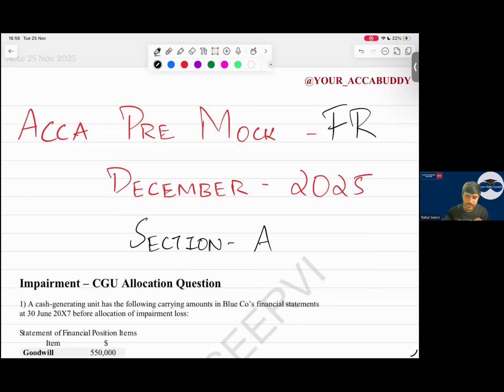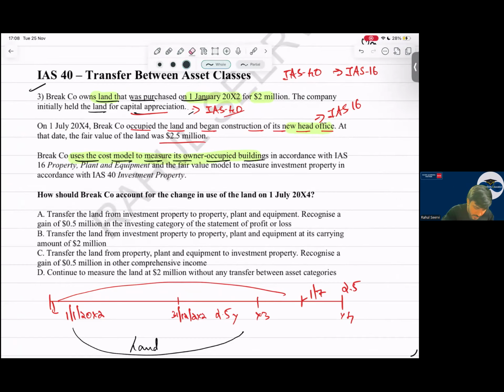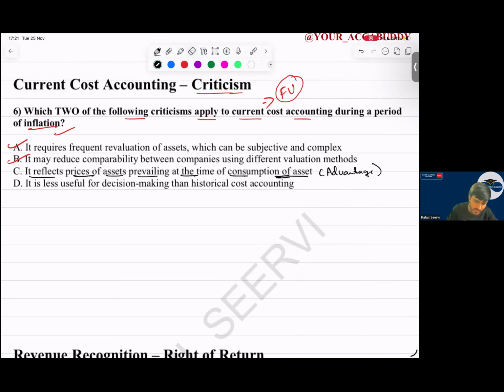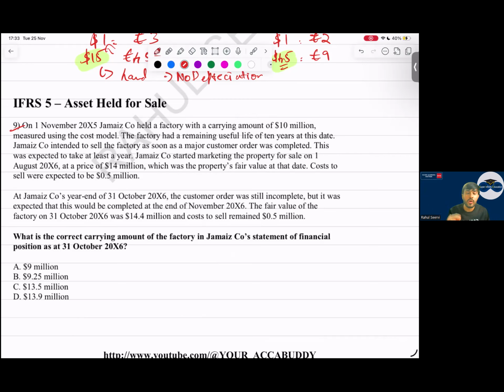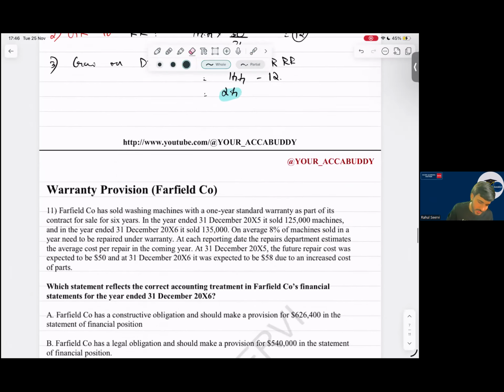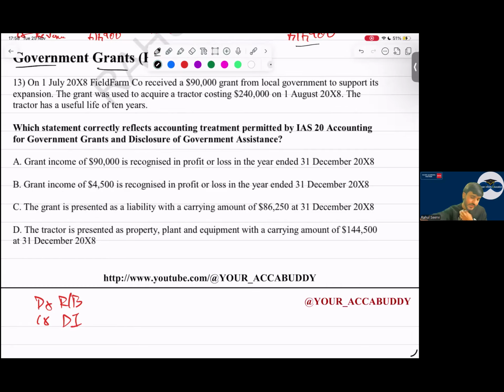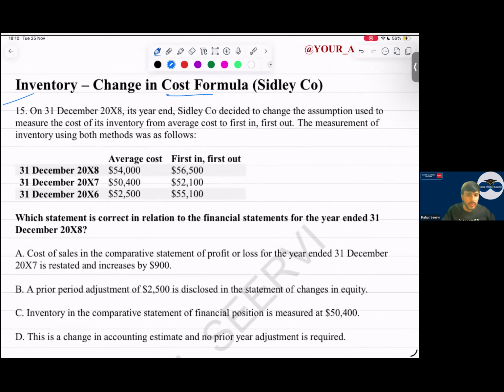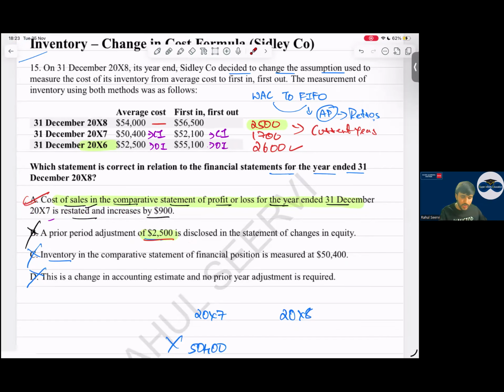ACCA I FR Pre-December 2025 Mock I Section A Tips & Hacks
In this FR Pre-Mock December 2025 session, we covered 15 of the most important exam-tested topics from Section A.
Each topic was revised with clear explanations, quick methods, and scoring-focused hacks to help you answer MCQs confidently.

Topics Covered (15 Questions – 15 Concepts)

1) Impairment – CGU Allocation
2) Conceptual Framework – Recognition
3) IAS 40 – Transfer Between Asset Classes
4) Lease Accounting – Total Expense
5) IFRS 9 FVOCI – Investment in Shares
6) Current Cost Accounting – Criticism
7) Revenue Recognition – Right of Return
8) Foreign Exchange – PPE Purchase
9) IFRS 5 – Asset Held for Sale
10) Warranty Provision (Farfield Co)
11) Revenue – Significant Financing Component (Moor Co)
12) Government Grants (FieldFarm Co)
13) Intangible Assets – Research & Development (Mizzle Co)
14) Inventory – Change in Cost Formula (Sidley Co)
15) Sale and Leaseback – IFRS 15

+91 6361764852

🎓 Course Enrollment

For ACCA FR & SBR classes,
mock debriefs, practice sessions, and full guidance,
reach out via LinkedIn, WhatsApp, or call to join upcoming batches.